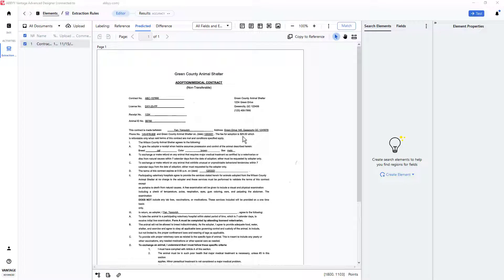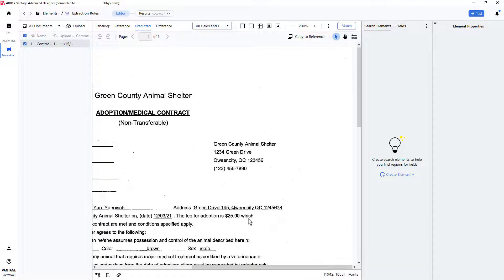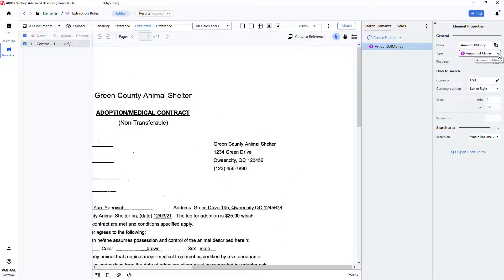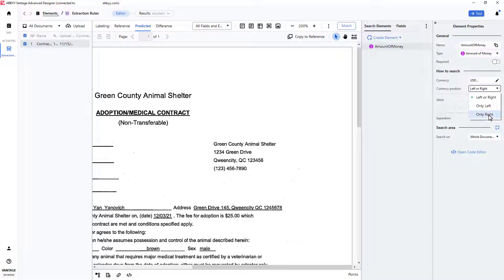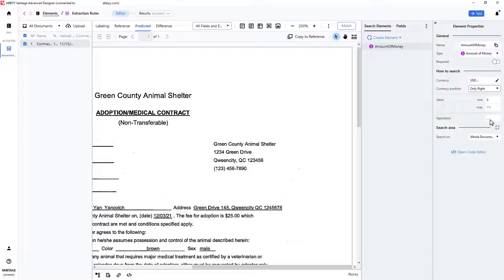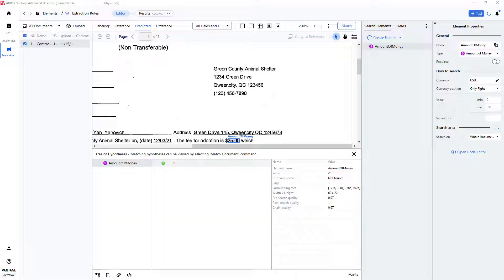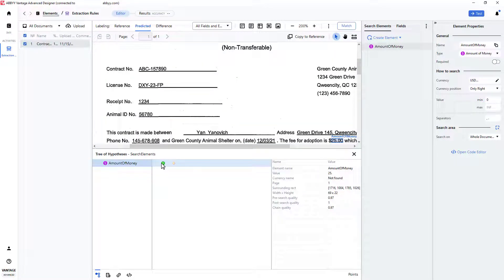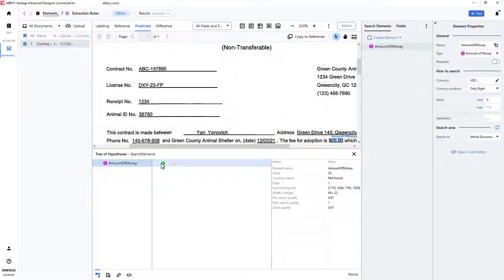ABBYY Vantage Tutorial: How To Locate and Capture Monetary Values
This video shows how to locate a monetary value on a document, even when you don’t know in advance where that value may be positioned.